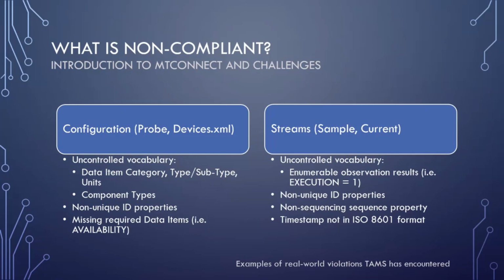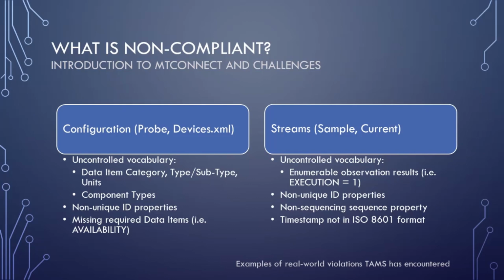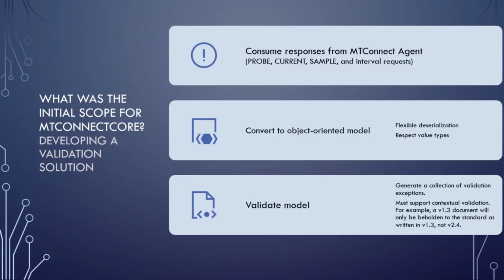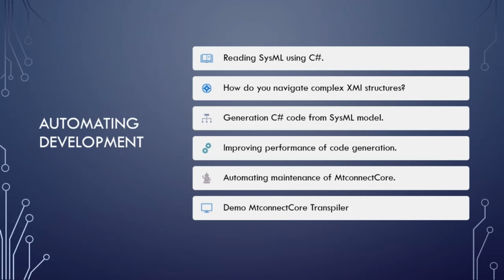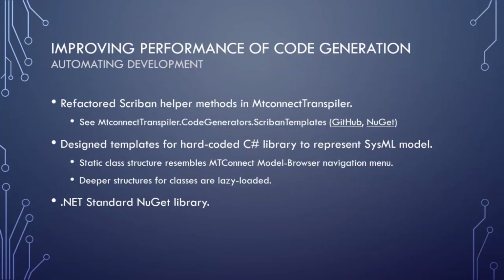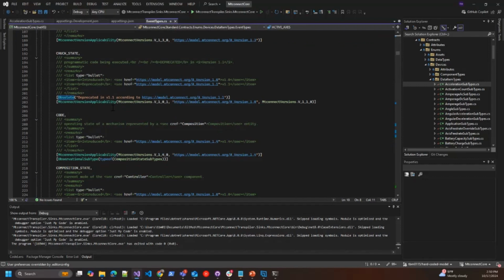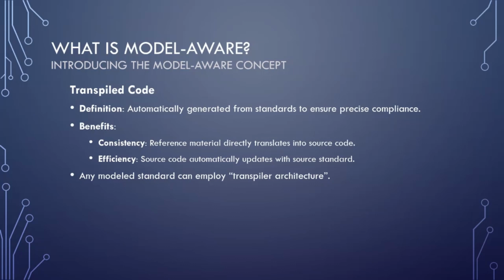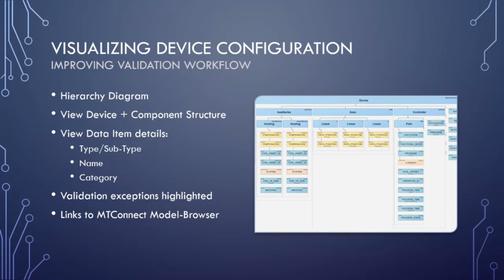Decoding MTConnect: Automating Compliance with Transpiled Code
Joined by Russ Waddell as the host, Trais McAllister (CTO of TAMS) presents the journey of how TAMS developed an automated solution to validating MTConnect implementations. Developed out of necessity from real-world problems, see how TAMS created a comprehensive solution to not only automating MTConnect validation, but the maintenance of the software responsible for performing validation.